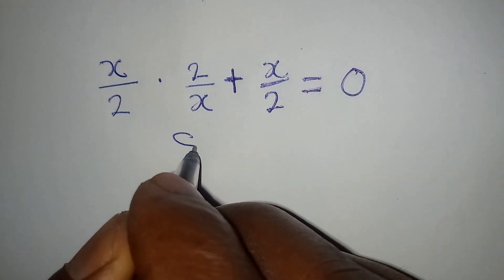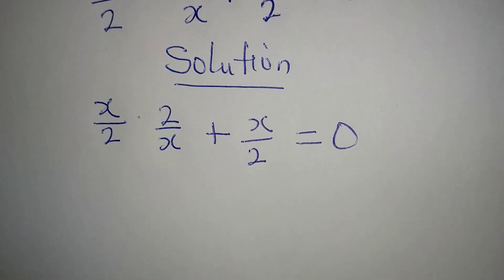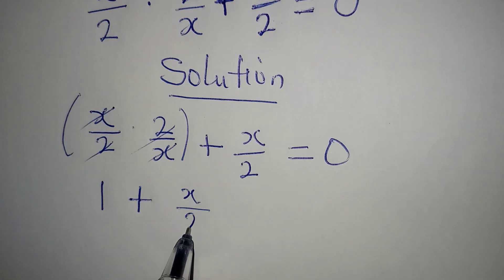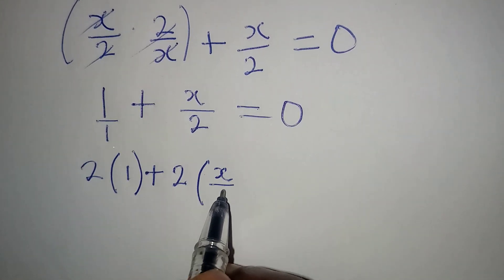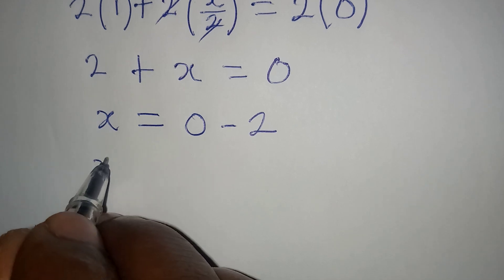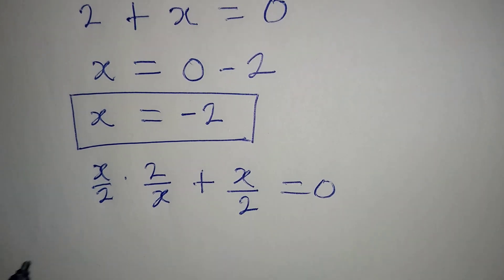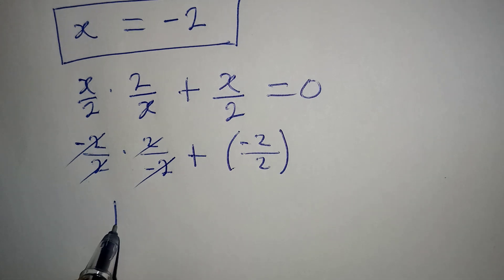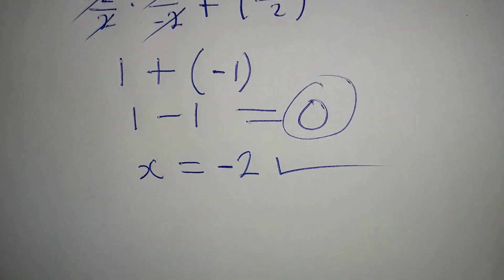Olympiad Mathematics | Not as hard as it looks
This is beautifully solved